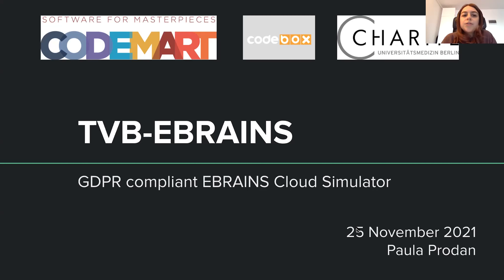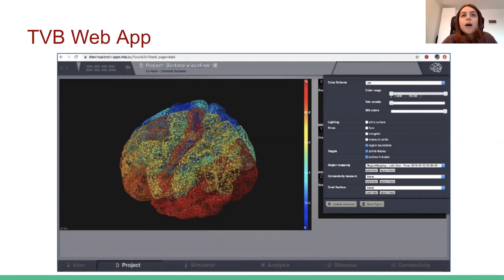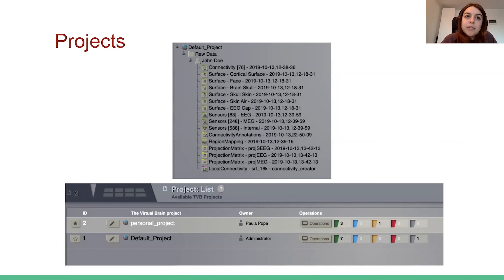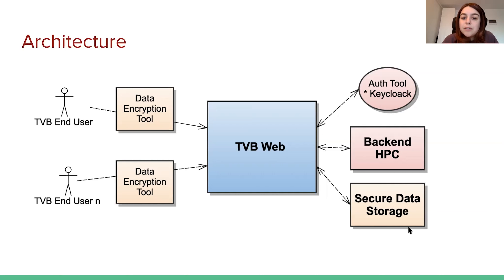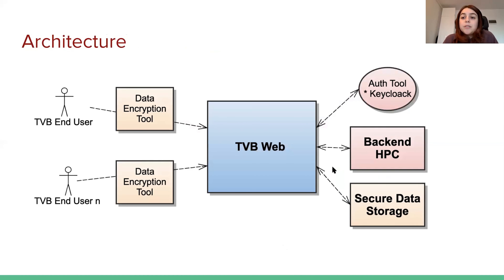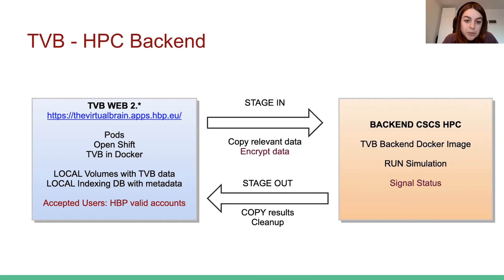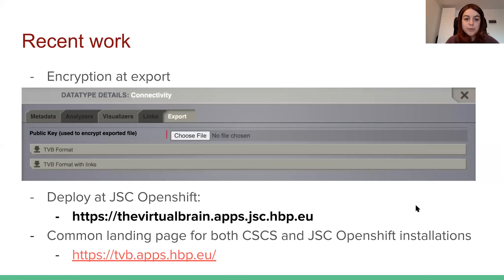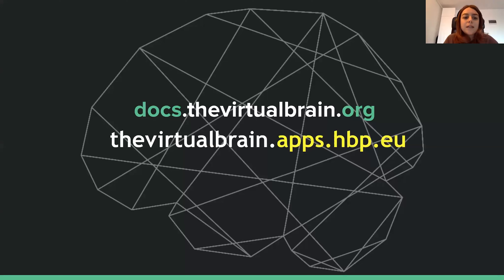Prodan Paula - TVB-EBRAINS - GDPR compliant EBRAINS Simulator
TVB-EBRAINS - GDPR compliant EBRAINS Simulator
Speaker: Paula Prodan, Codemart, Romania

CodeJam #12
EBRAINS interactive usage and multi-site workflows
23–26 November 2021
Virtual Event

or visit:
humanbrainproject.eu/education